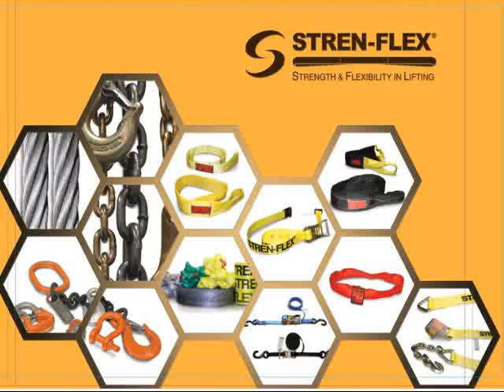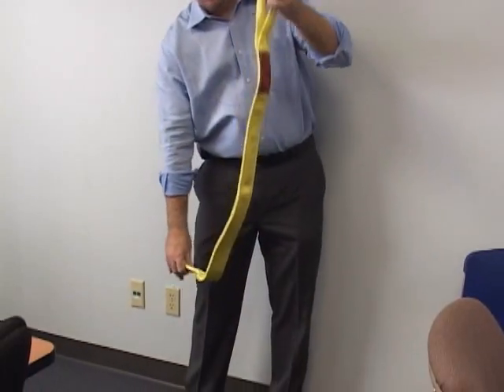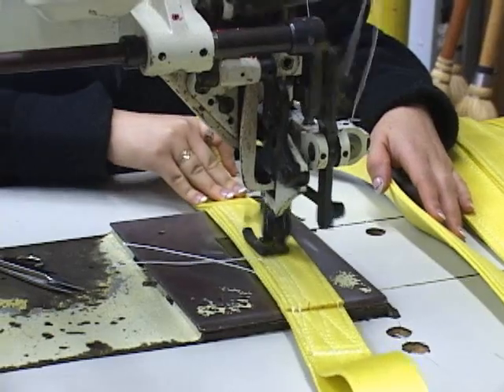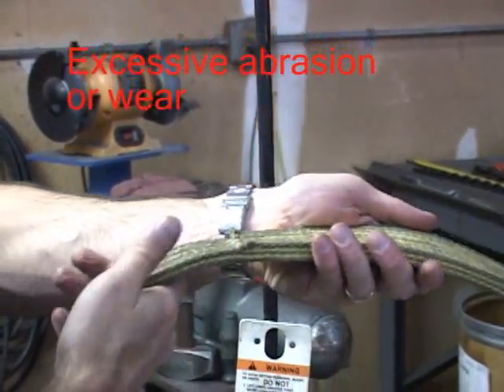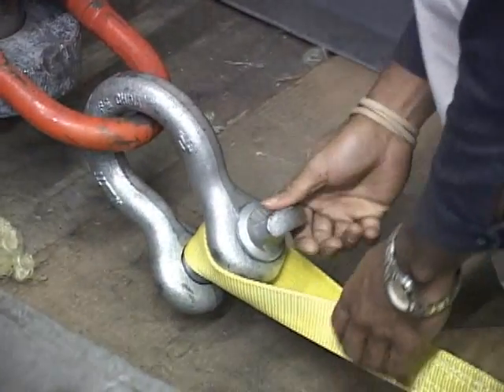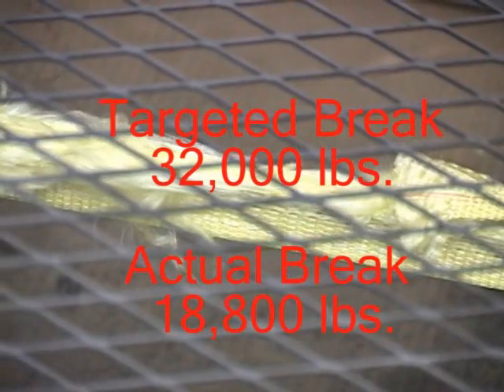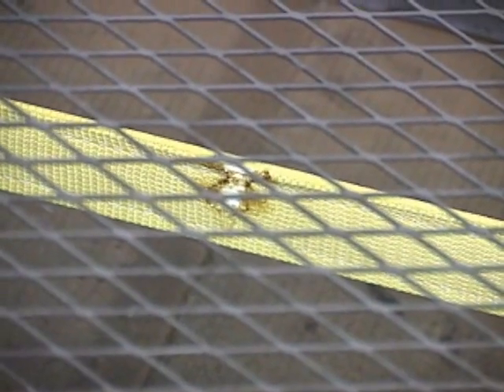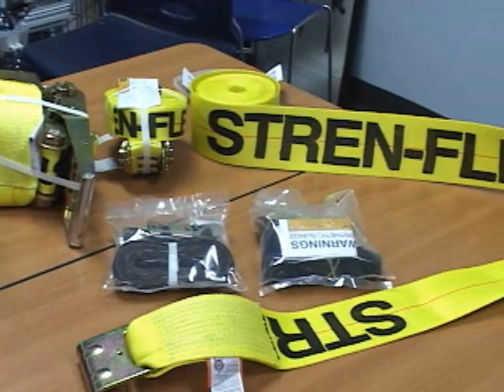Stren-Flex Sling Inspection Video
Tutorial on synthetic sling criteria for removal and sling break testing.  for more on synthetic slings!